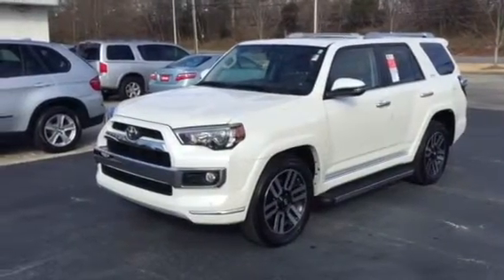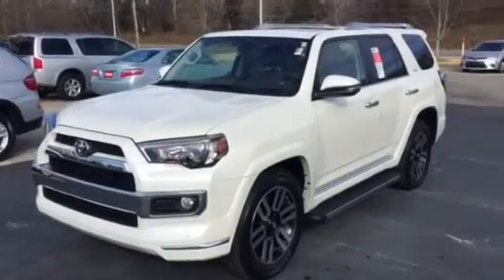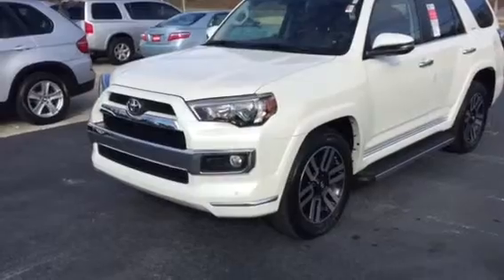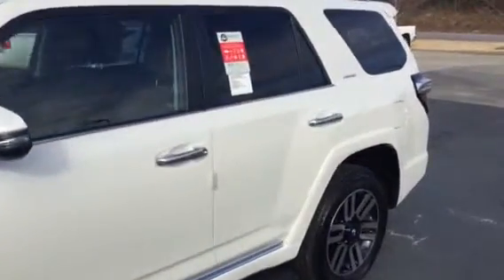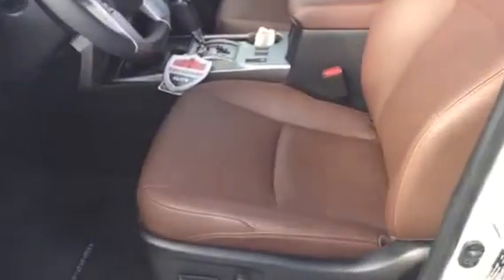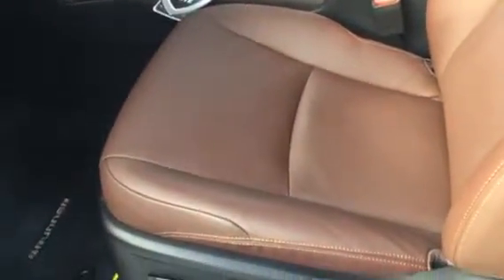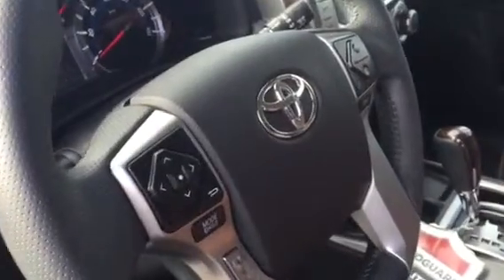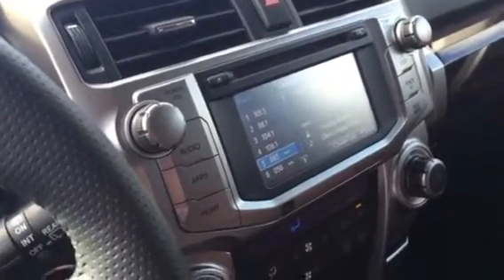2015 Limited 4Runner review for Ms. Adams from Bobby